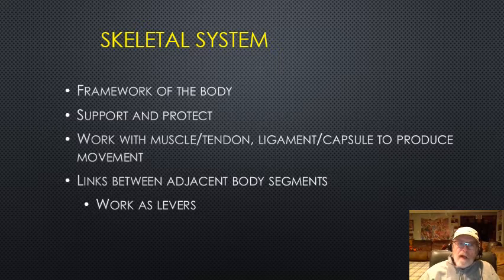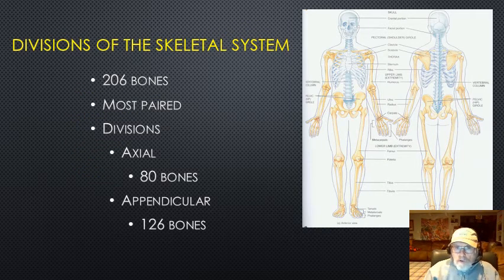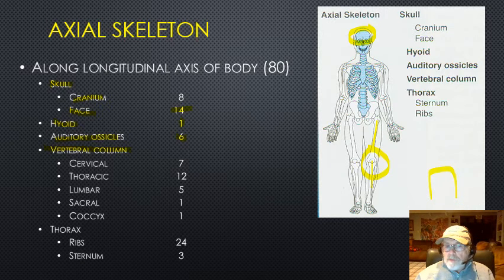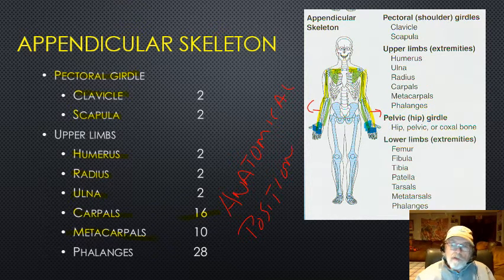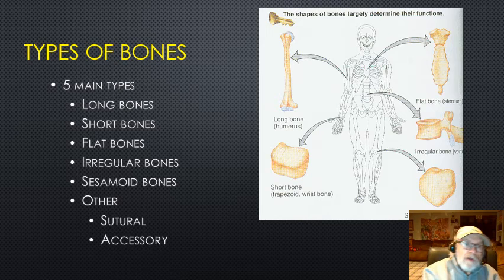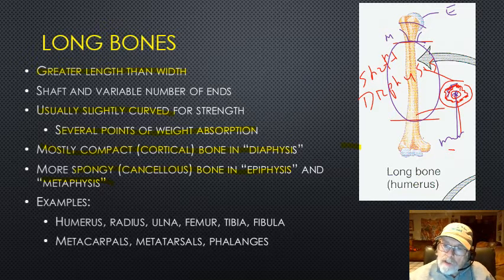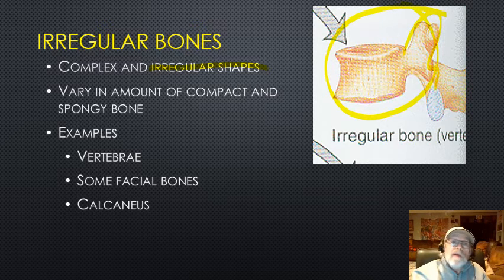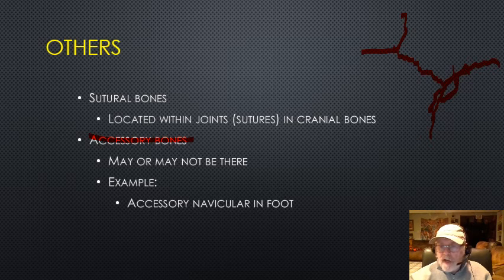Osteo 1 Skeletal Classification location shape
BIO 1221 Skeletal classification